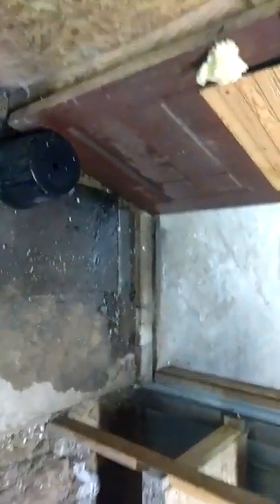Huge Solar Pole Barn, Turn Your Head